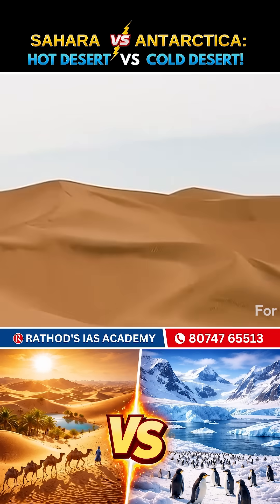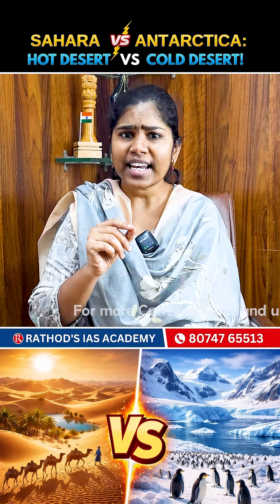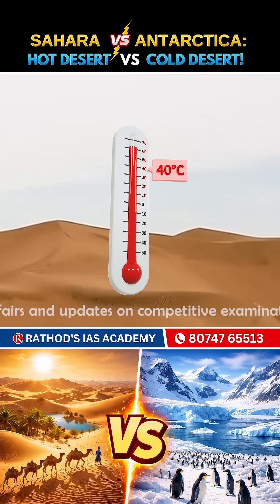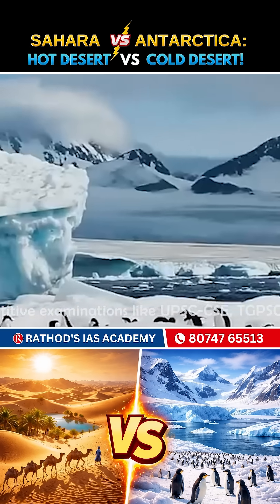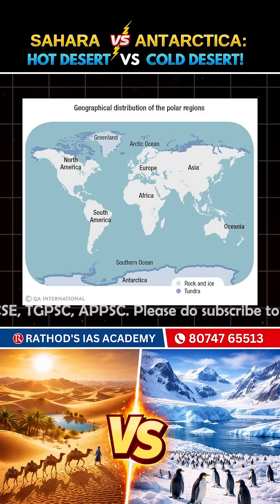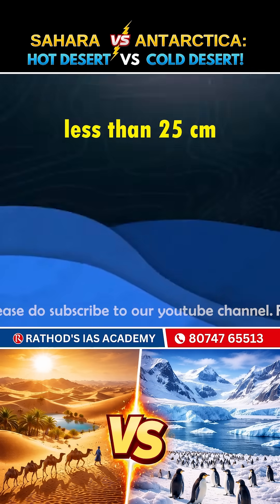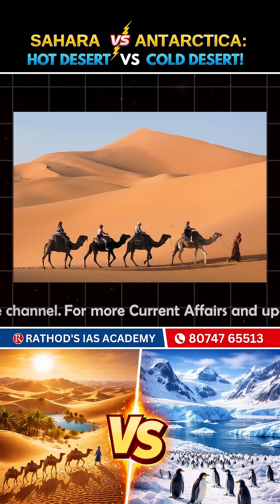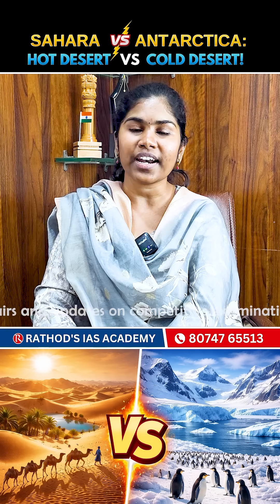Sahara vs Antarctica: Hot Desert vs Cold Desert! | Rathod's IAS Academy | Hyderabad